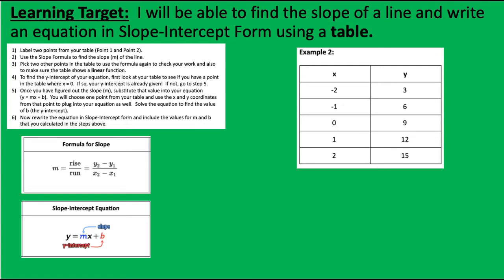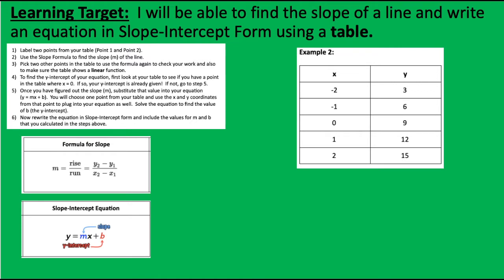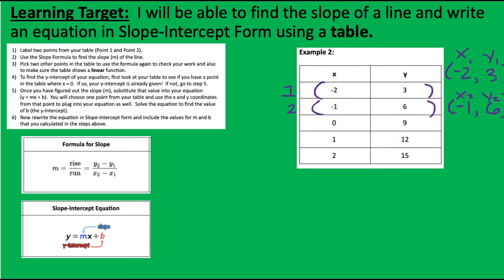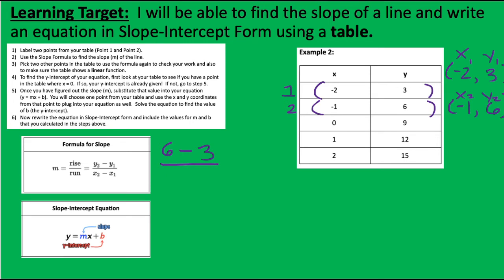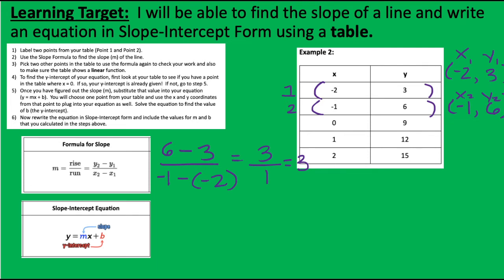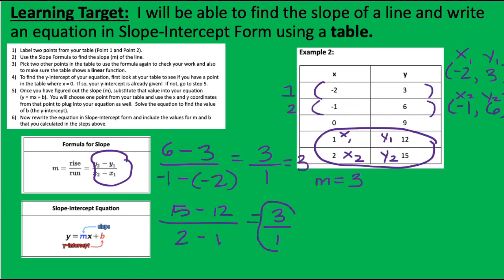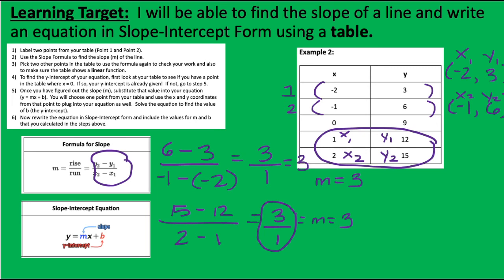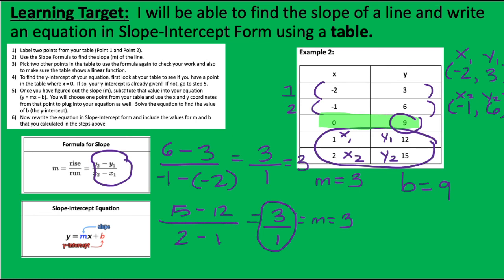Slope Intercept Form with a Table- Example 2